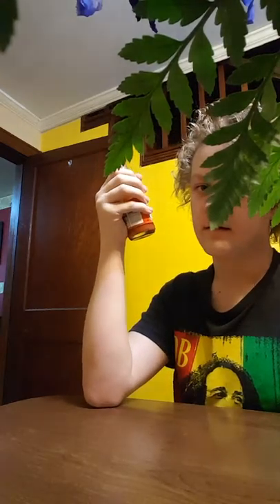Taco sauce challenge part 3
Please note. If you ever find something innapropriate. Please report or other